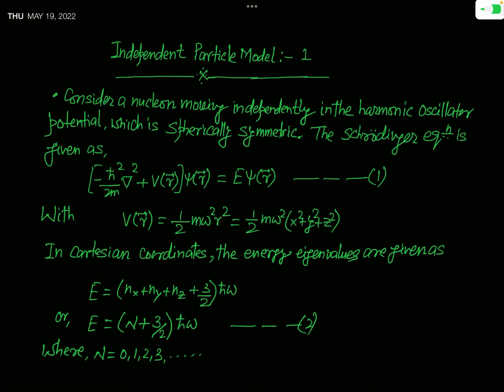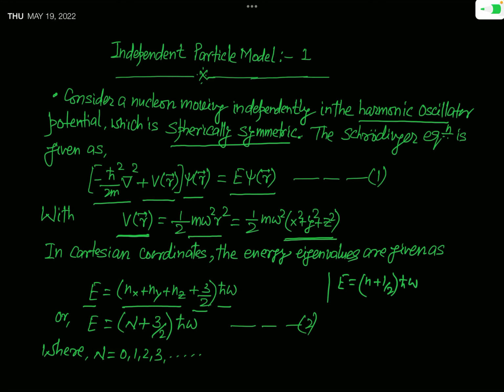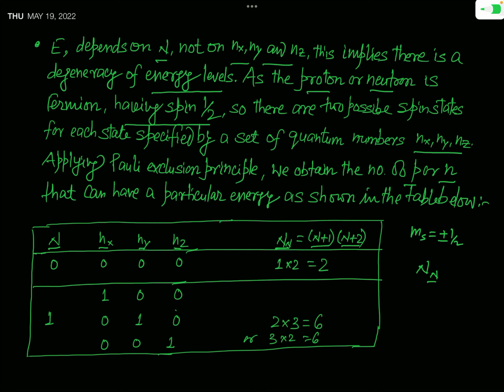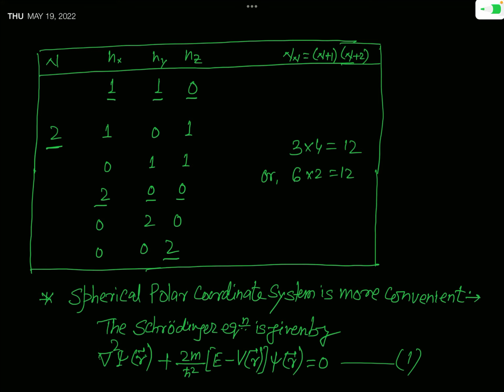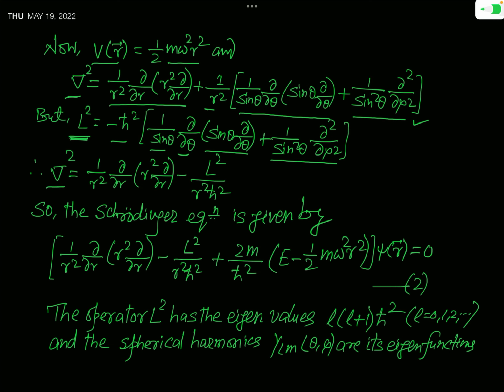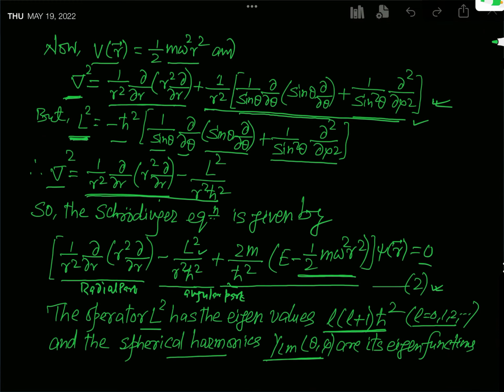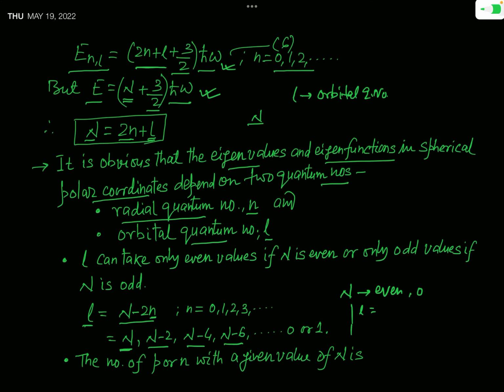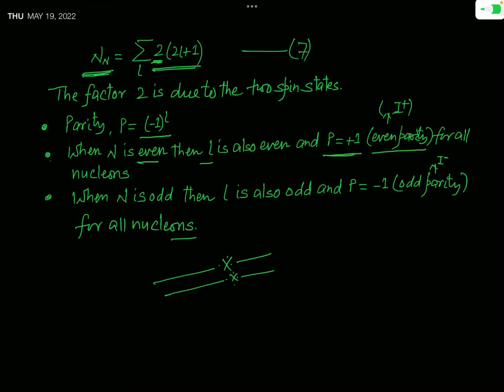Nuclear Physics - Nuclear Shell Model : Harmonic Potential / Independent Single Particle Model - 1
In independent particle model or single particle model, Schrodinger’s equation is solved for only one odd nucleon to find the nuclear energy levels. Considering the harmonic oscillator potential, Schrodinger’s equation has been set up in both cartesian and spherical polar coordinates. Some calculations have been made to find the magic numbers.